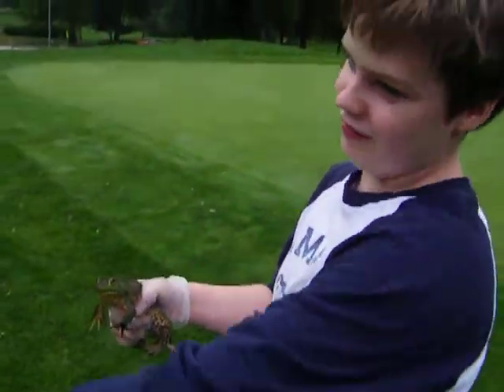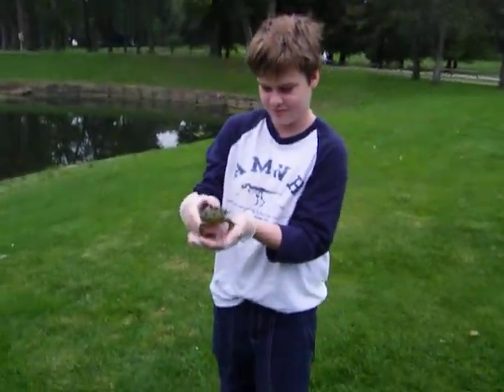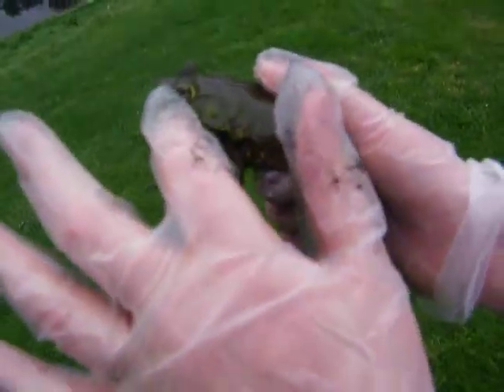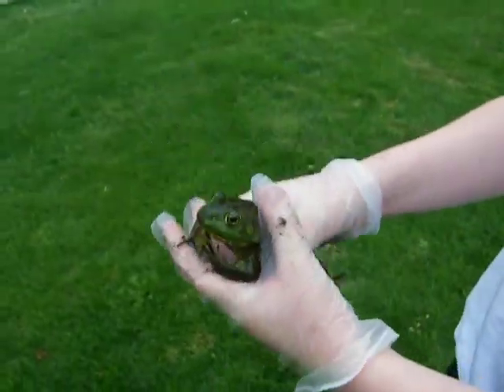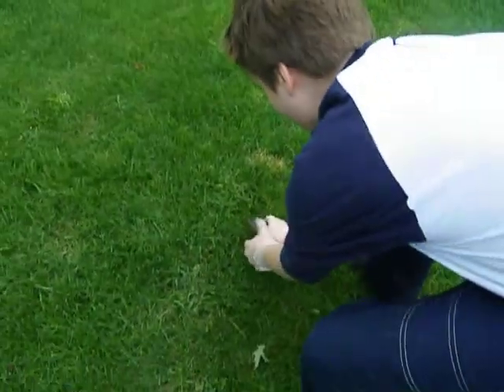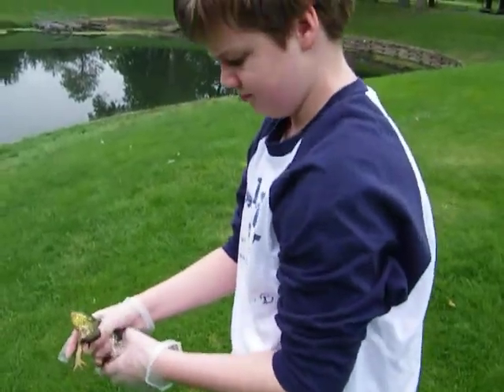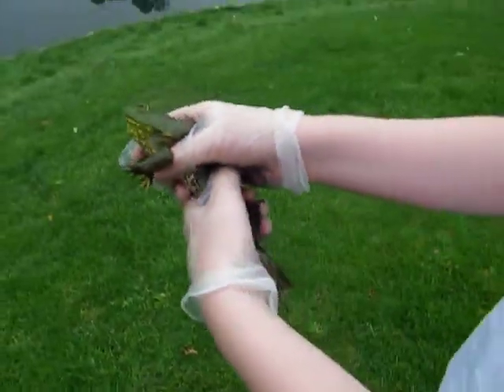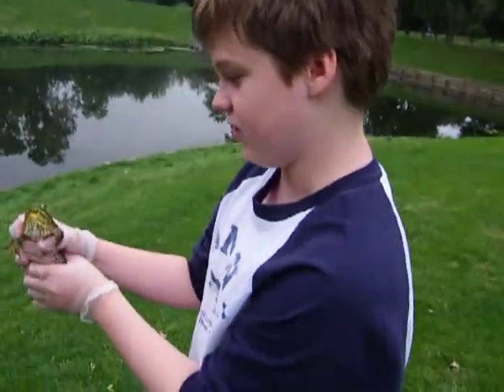Herping Elmwood Park Part 1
catching bullfrogs at Elmwood Park in Omaha, NE DON'T TURN OFF ANNOTATIONS!
note: we mixed up the differences in gender based on ear size males' eardrums are larger than the eye and females' eardrums are the same size or smaller than the eye